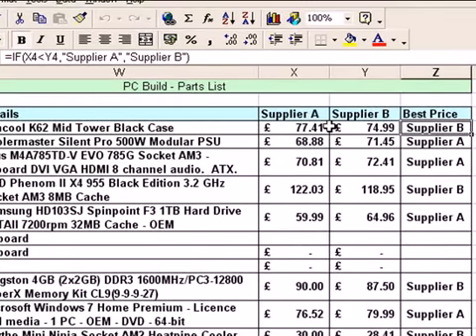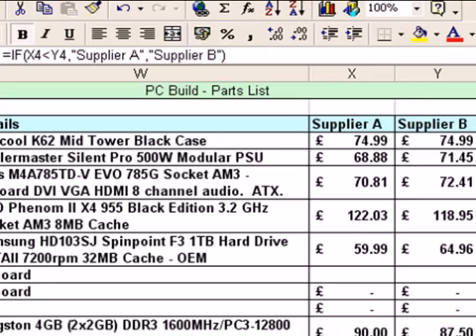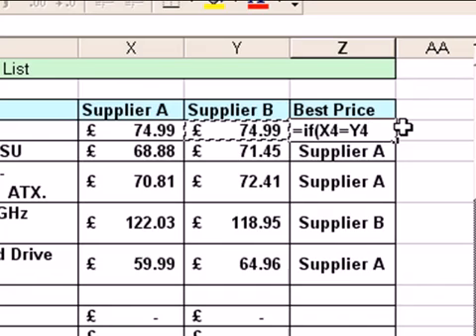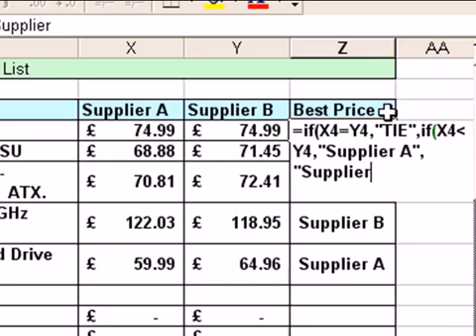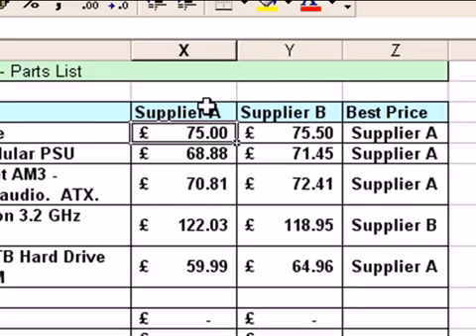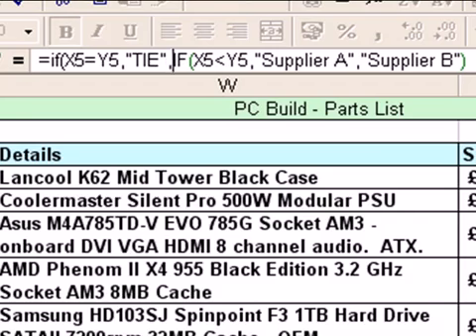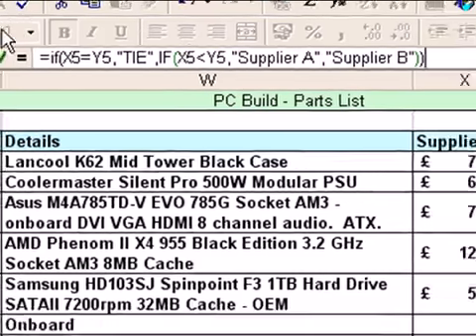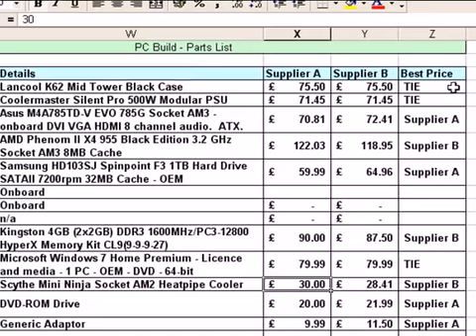#17 - Using Nested 'IF' Functions